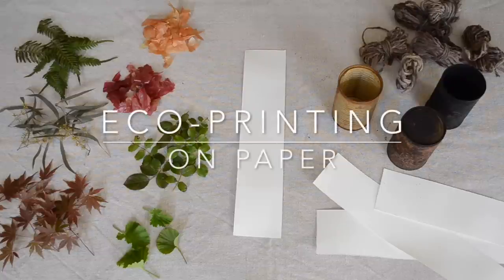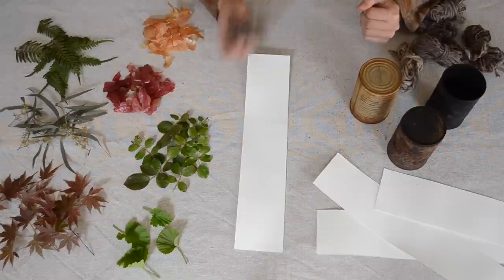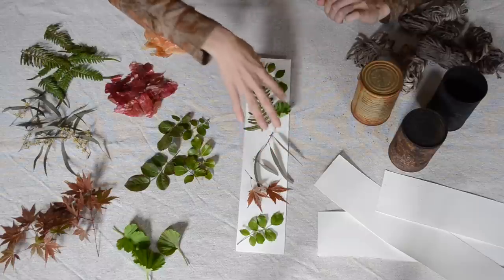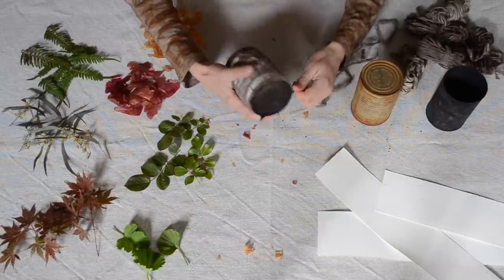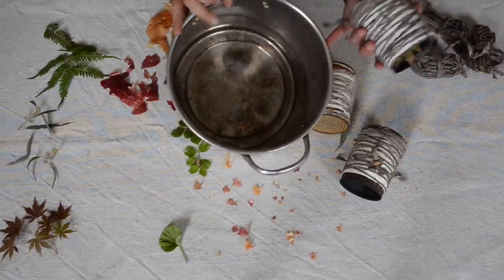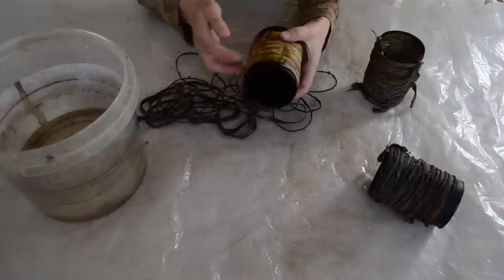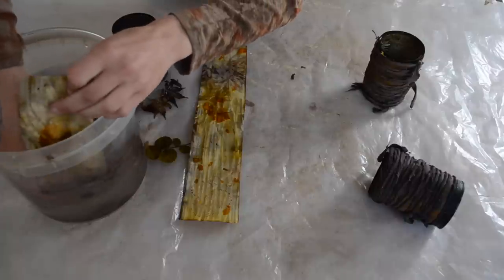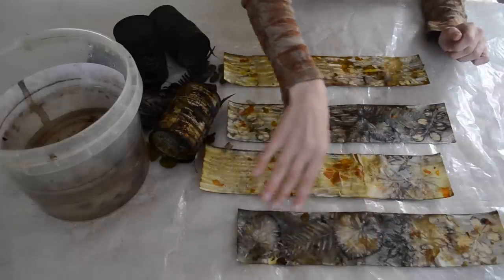Eco-printing on paper tutorial: how to eco-print with a rusty can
This is one of my favourite methods for eco-printing on paper. The rust from the metal can helps you to get good results from pretty much any type of leaf or paper. If your paper gets crinkled or uneven from the dyeing process, you can flatten it again by ironing it on a low setting. Either while the paper is still wet, or after lightly misting it with water.  If you have any questions about the process, please ask me in the comments below. I love helping people have success with this beautiful and magical process.

And there you can also find my range of ebooks with step-by-step instructions to eco-printing on paper and cotton.